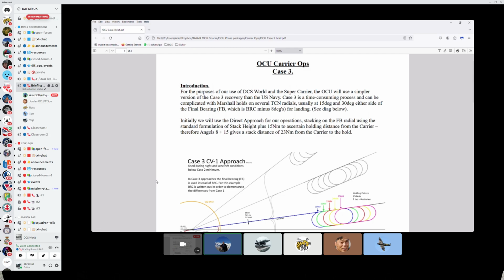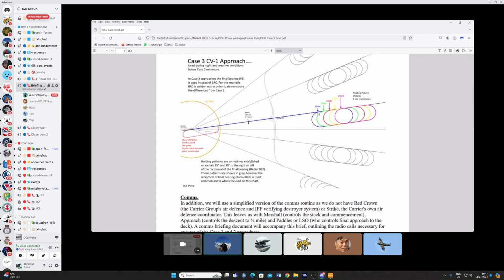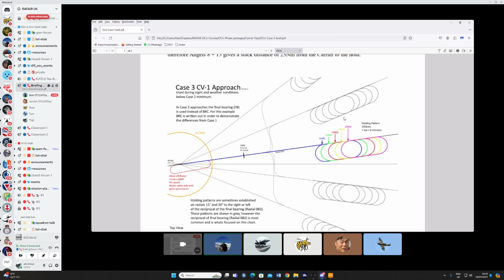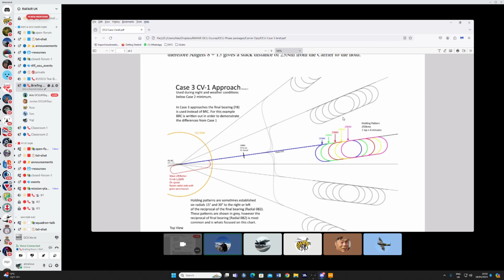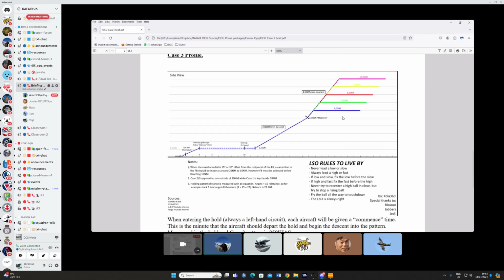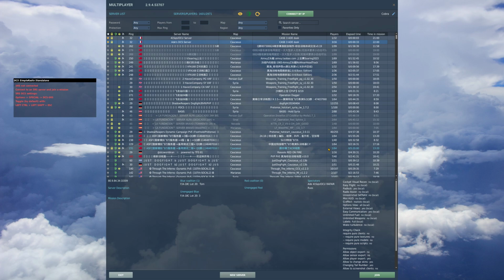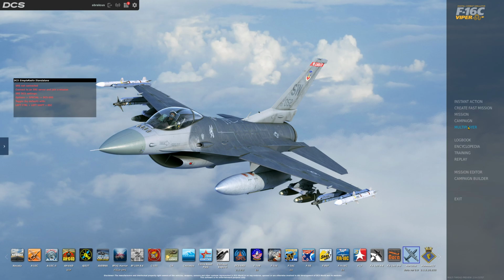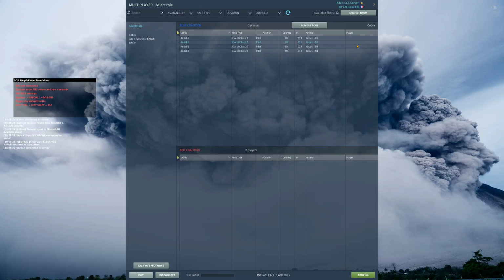DCS RAFAIR CASE 3 RECOVERY TRAINING SESSION 18.04.2024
Flying No4 Case 3 Recovery Quals F/A18C HORNET